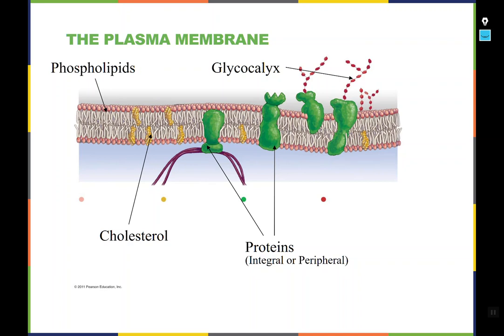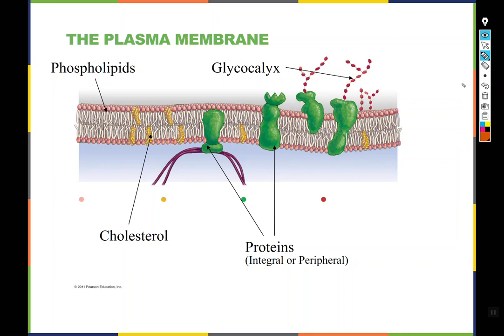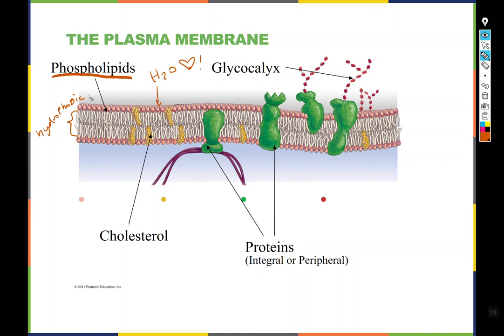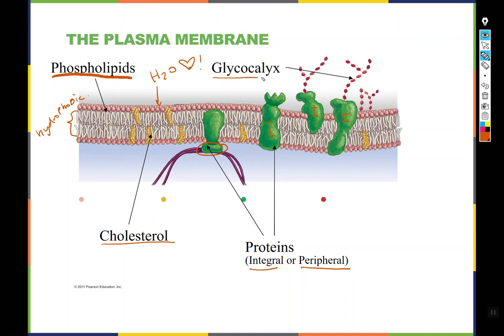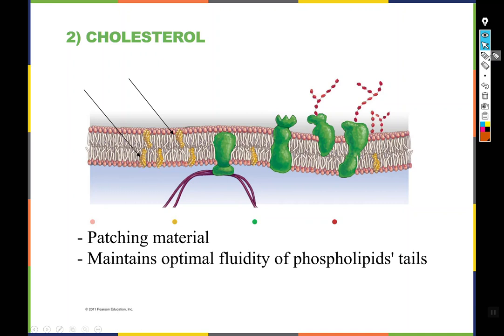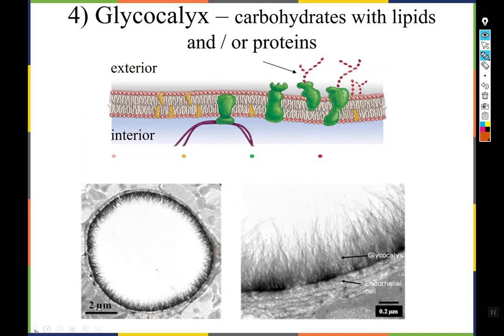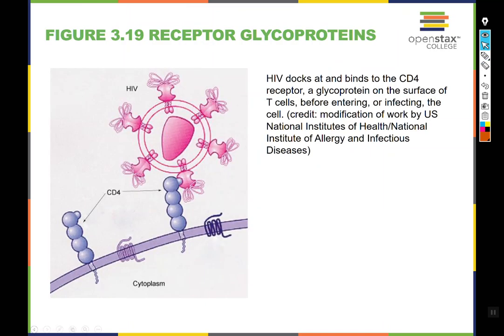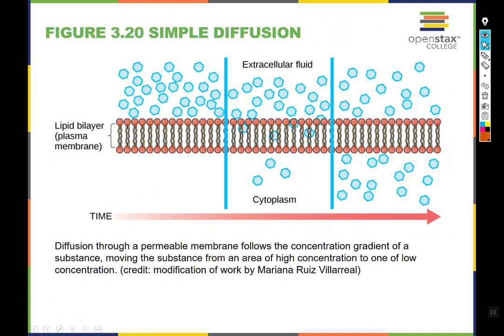BI 160 Chapter 3 part 3, the end!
We discuss the fluid mosaic model, glycocalyx, and membrane transport